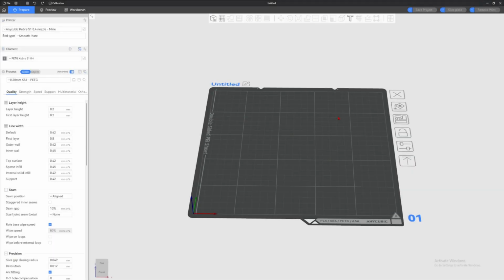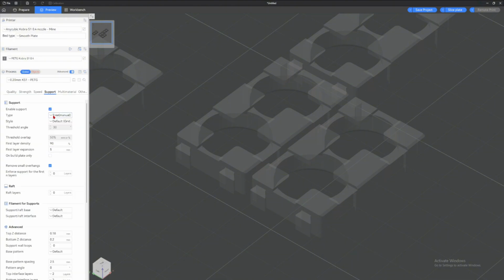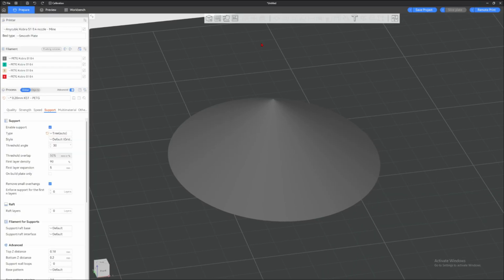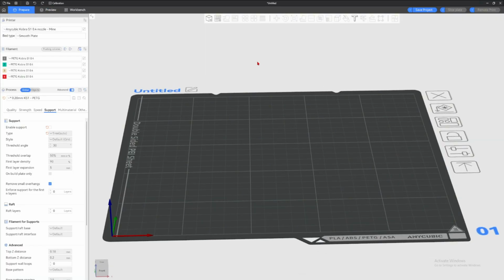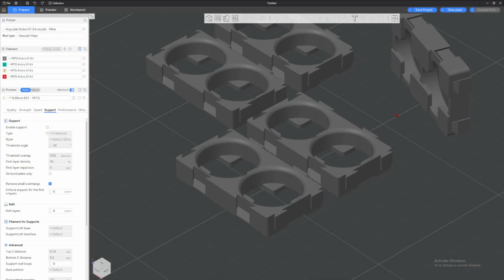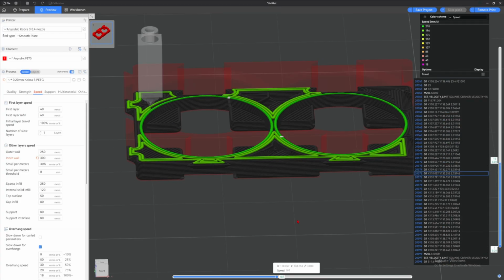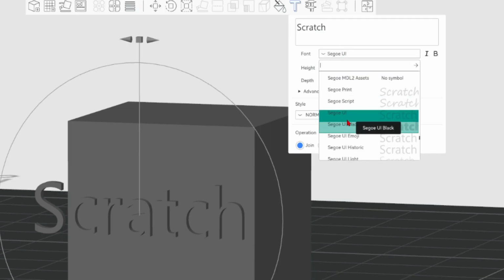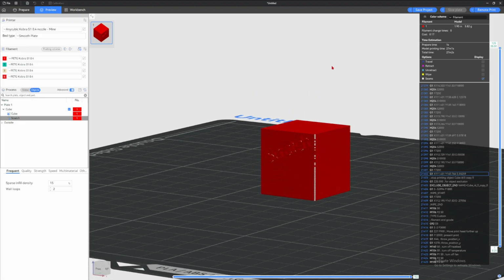Anycubic Slicer Next 5 Tips For Better Slicing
In this video I show you 5 tips for using Anycubic Slicer Next that will help you improve your slicing experience.

Equipment:
DJI Mini Mic

Printer Used:
k2 plus
Filament Dryer
FLASHFORGE AD5X

Usefully 3D Printing Stuffs:
Electric Motors DC
10x15x4mm Bearing
3x6x2mm Bearing